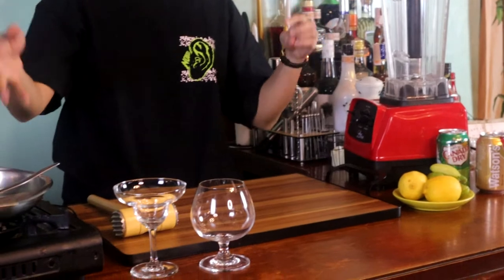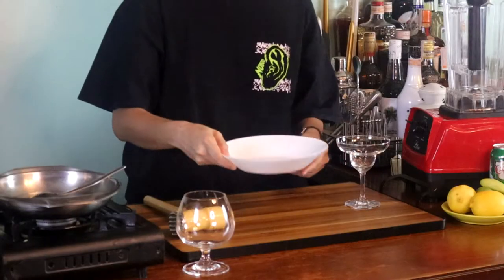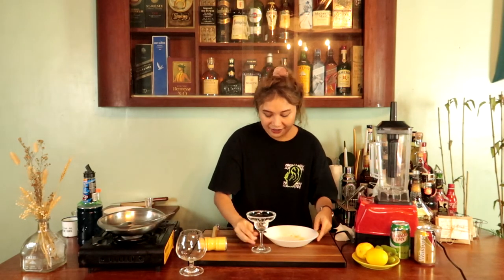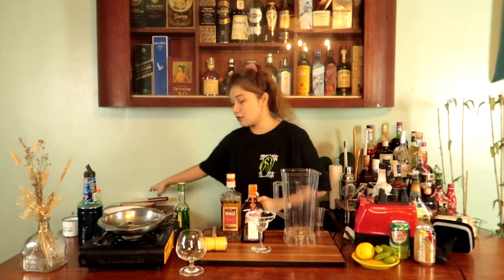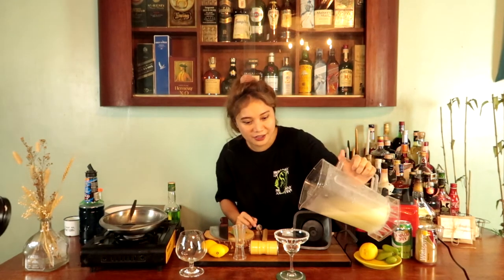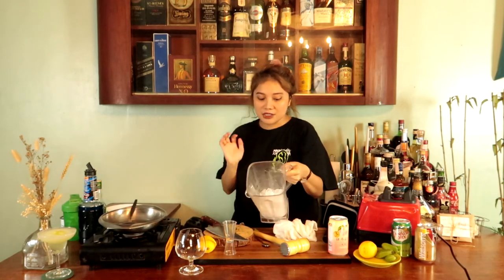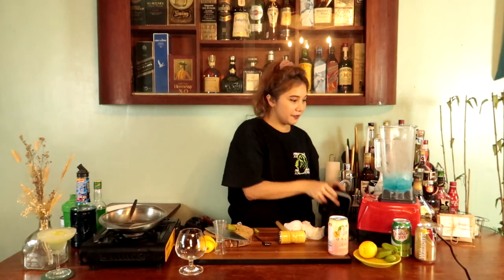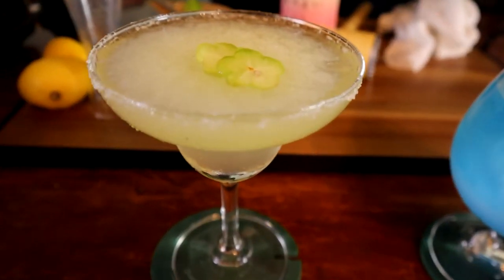WINTER SEX IN THE DRIVEWAY??? and FROZEN MARGARITA | GOODBYE FOR NOW!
Hello, ka-tagays!! It's the FINAL EPISODE (Episode 10) of our DIY Bartender Season 1 and here, I am making ANY COCKTAIL that they pick from the jar! Syempre pakita ko lang rin na nag-iimprove din tayo :D

So, my beautiful friends, Yvonne and Maria, picked Margarita and Sex in the Driveway and that's what I'm making on this video.

Click CC for English subtitles!

**DRINK RESPONSIBLY**
**SHOT DURING GCQ**
**WE DO NOT ENCOURAGE SHARING DRINKS**

Here are the recipes:

FROZEN MARGARITA
Salt and Kamias for glass rimming
2 oz. Tequila (I used Olmeca Reposado)
40 ml. Triple Sec (I used Cointreau)
1 oz. Fresh Lime juice (I used Lemon Juice)
If you don't have fresh lime or lemon juice, you can use Lime cordial as an alternative.
Crushed ice

WINTER SEX IN THE DRIVEWAY
2 oz. Vodka (I used 1 oz. Absolut and 1 oz. Absolut Citron)
1 oz. Blue Curacao
Peach Suntory
Crushed ice

Feel free to tweak these recipes to your preference! :)

New BARCHOW content uploaded every Wednesday (GMT+8)!

Cheers, Prost, Salud, Skål, Kanpai, Tagay!!

Joy-Ann

MUSIC